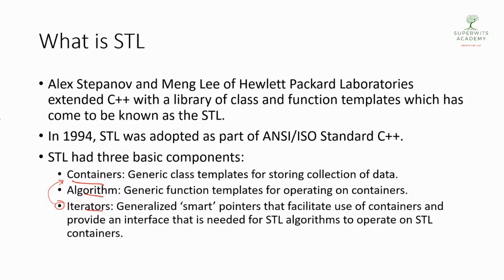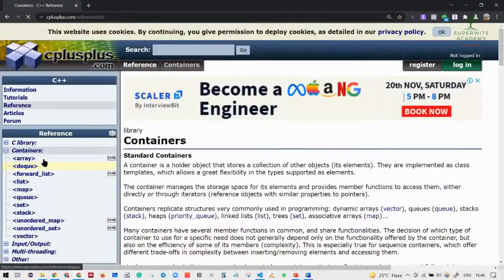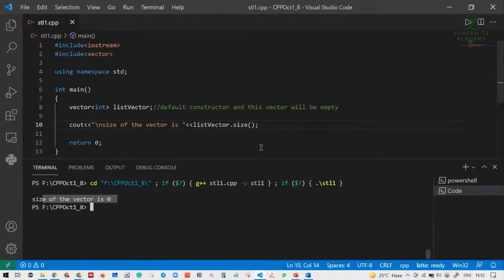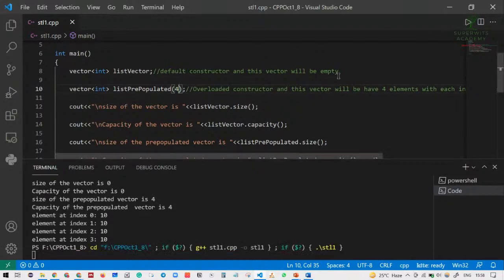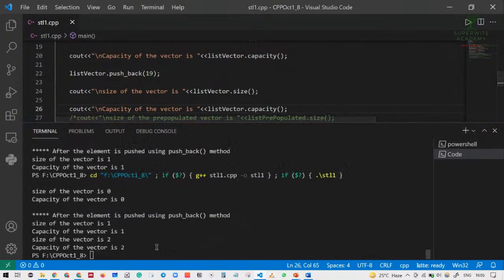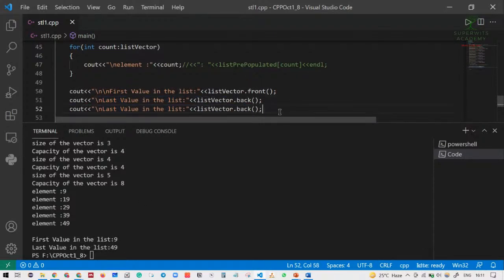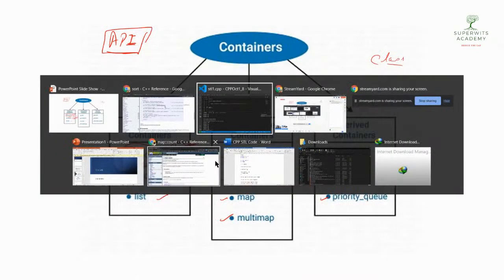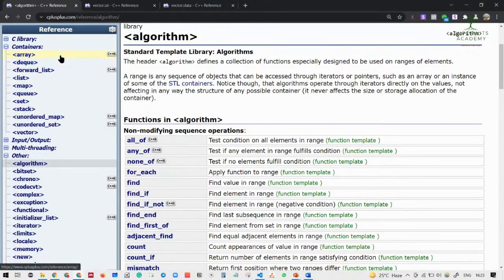C++ Standard Template Library in 60 Minutes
The discussion will be on the basics of C++ Standard Template Library with a small demo on it.